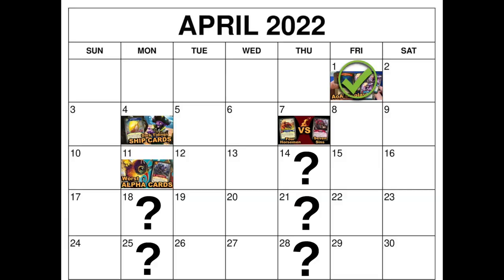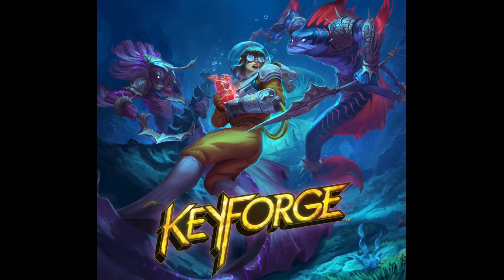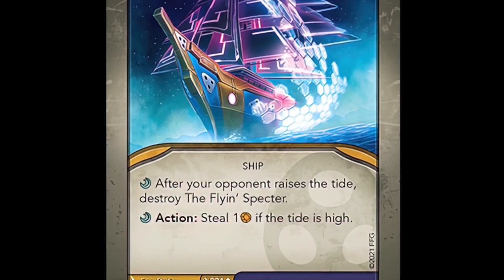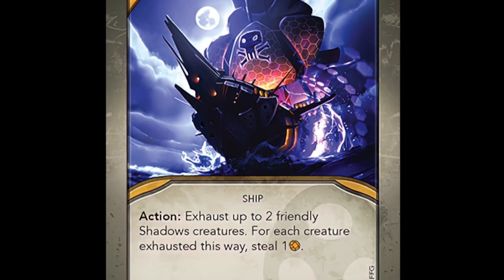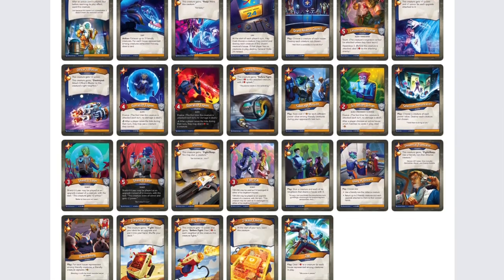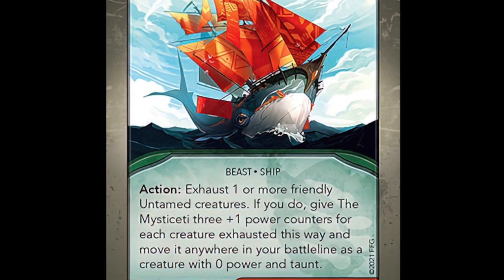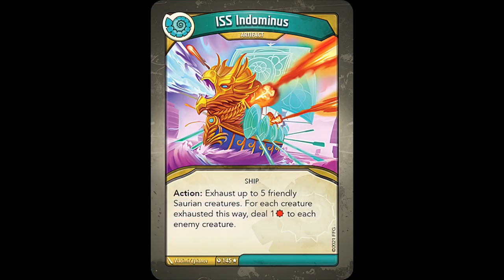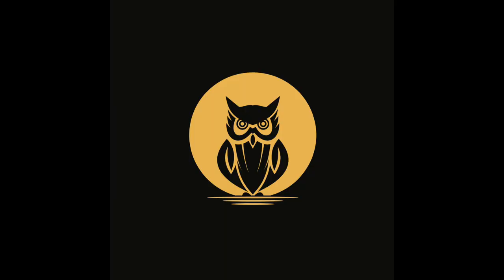The Fleet of the Crucible // Dark Tidings Ship Cards!!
In my opinion, one of Dark Tidings' neatest features is the ship cards, one massive vessel for each house (well, except Shadows with three)! Each ship card has its own unique effect pertaining to its house in one way or another, and in this video we take a closer look at all of them!